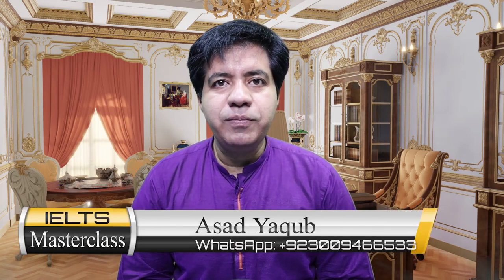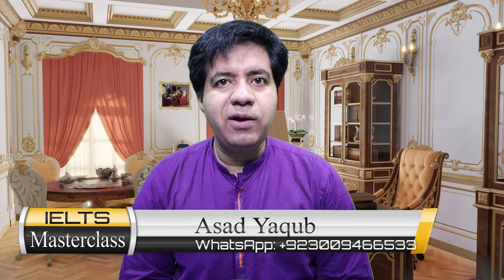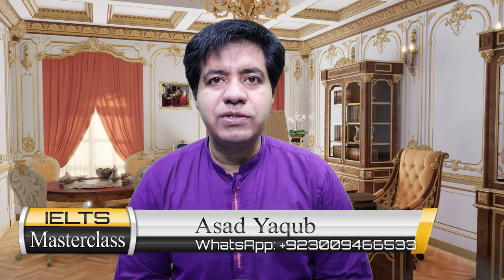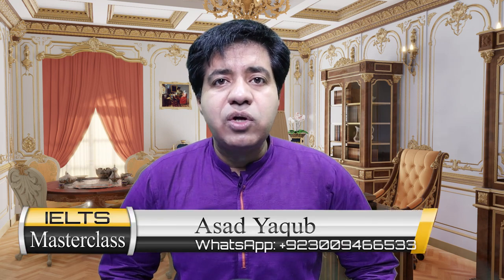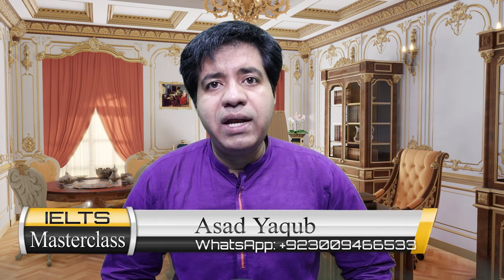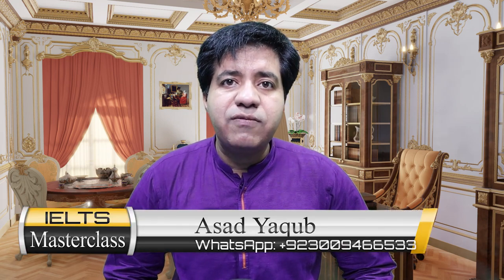British Council Vs. IDP || EASIER, CHEAPER, BETTER? By Asad Yaqub